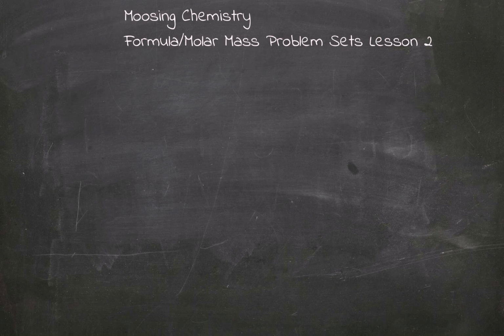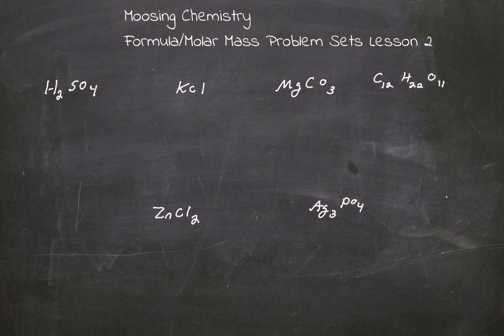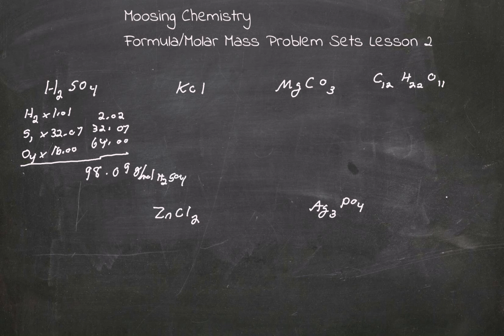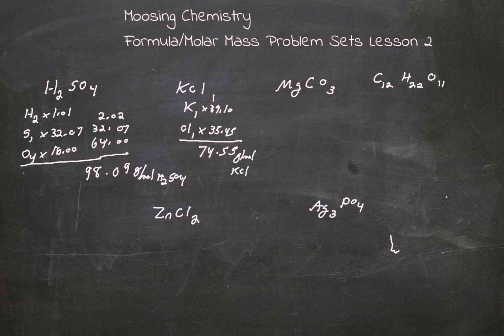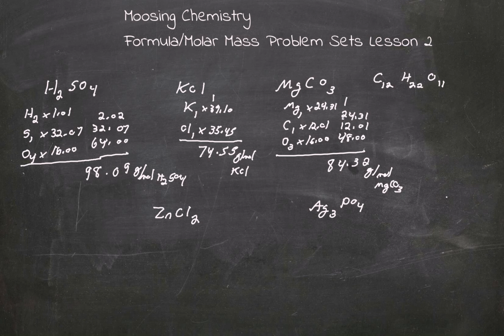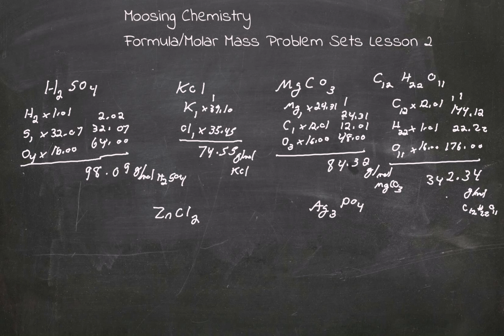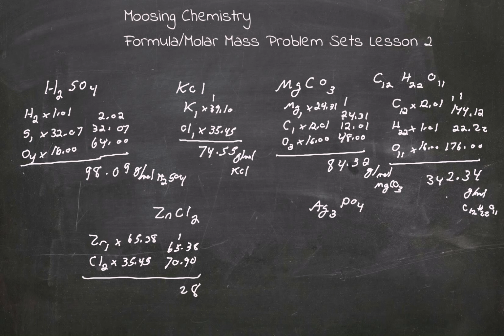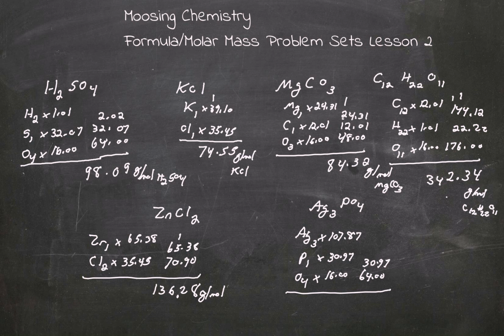Formula and Molar Mass Problem Sets Lesson 1